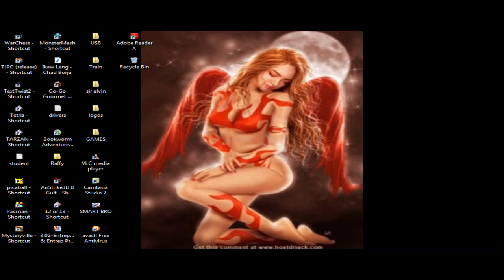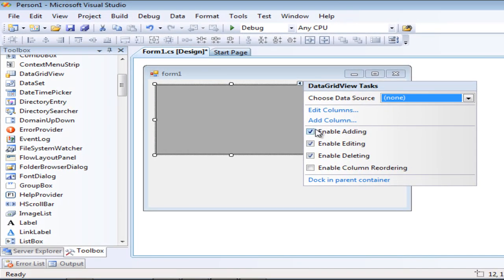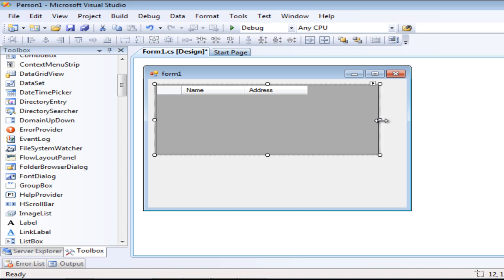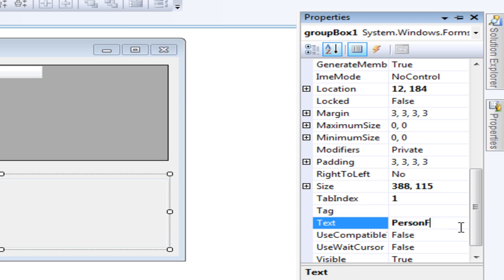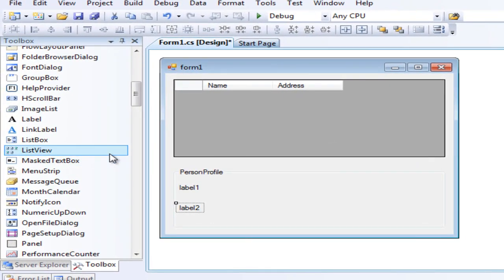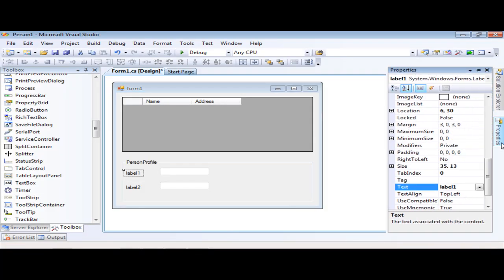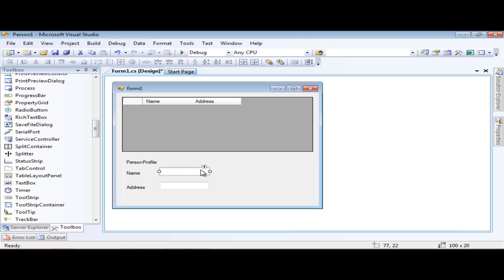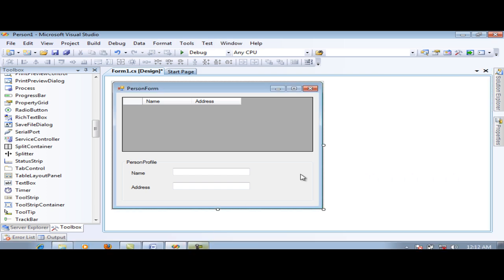Designing a Form in Microsoft Visual Studio (video tutorial) - Raffy Jhon D. Ibloguen